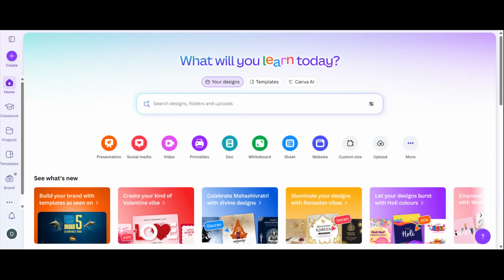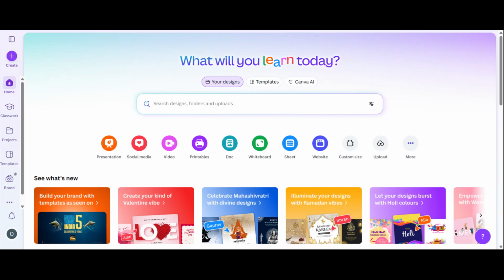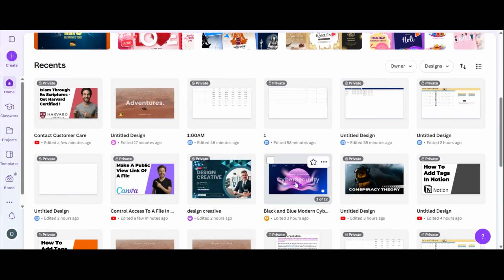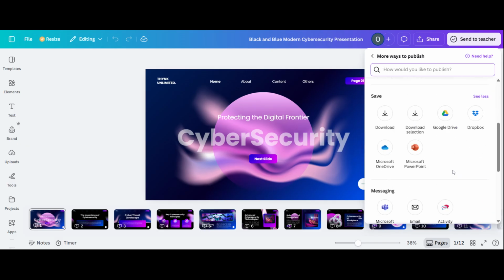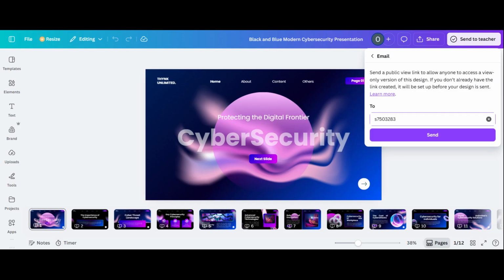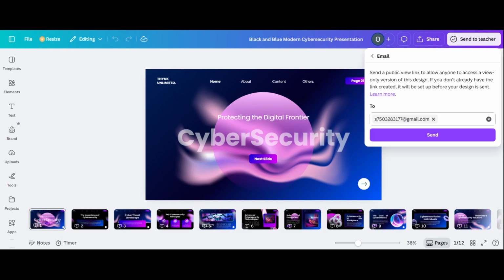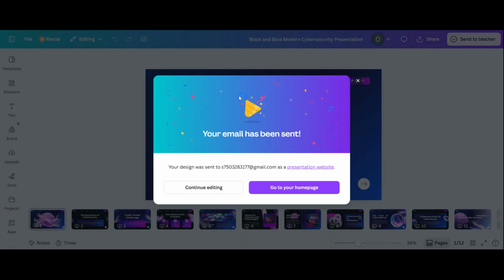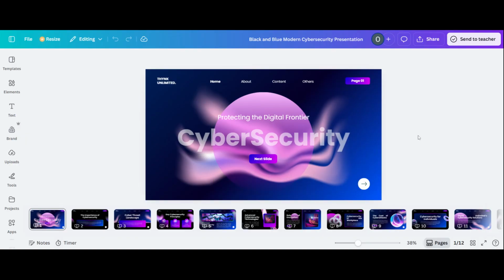How To Send A Presentation Via Email In Canva (2026 Easy Guide)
Learn how to send a presentation via email directly from Canva in just a few clicks.
This easy Canva tutorial walks you through sharing presentations quickly and professionally.

Timestamps:
00:00 Intro and overview (0–55 words)
00:15 Open Canva and select your presentation (56–110 words)
00:30 Click Share and see all options (111–165 words)
00:45 Choose Email from messaging section (166–225 words)
01:02 Add recipient email addresses (226–295 words)
01:22 Send the presentation (296–355 words)
01:37 Confirmation and next steps (356–410 words)
01:52 Outro and call to action (411–460 words)